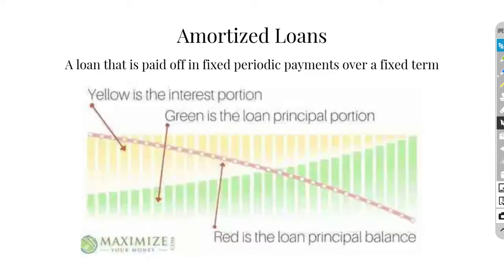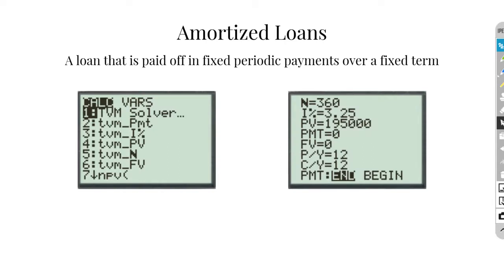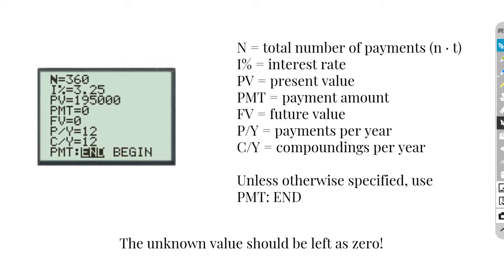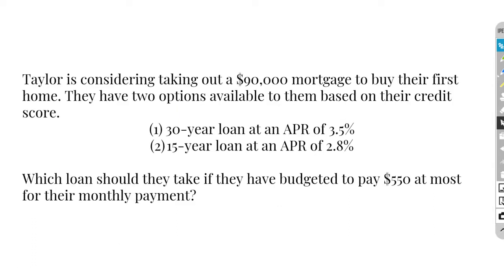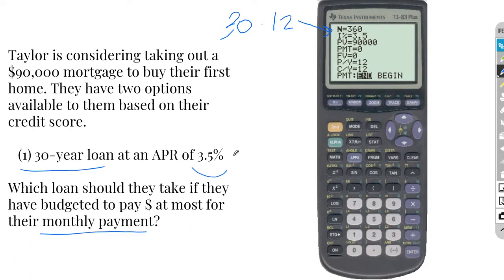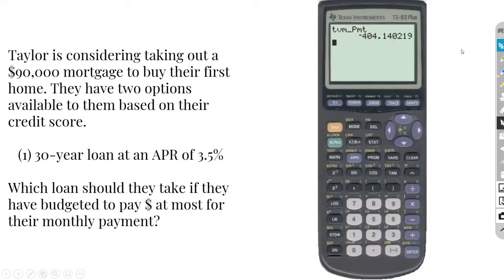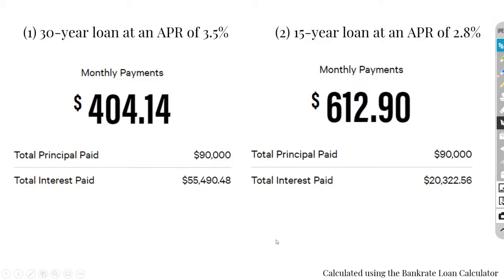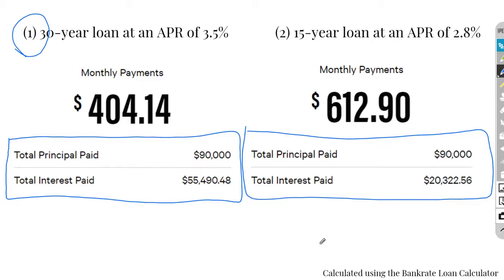Quantitative Literacy and Reasoning: Amortized Loans (in Calculator)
This video gives an overview of amortized loans and the TI-83/4 calculator functions that can be used to determine payment amounts.

Note: At 7:33, I say that $404.14 is being taken away from the loan balance, but I slightly misspoke. As discussed in the beginning of the video, only a portion of that payment will go towards paying off the loan balance. The other portion goes toward paying off interest.